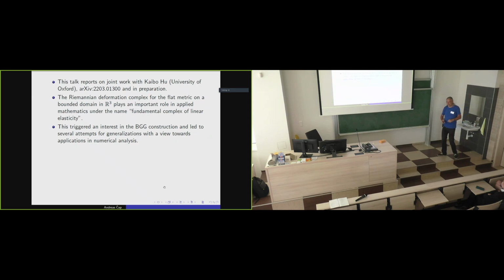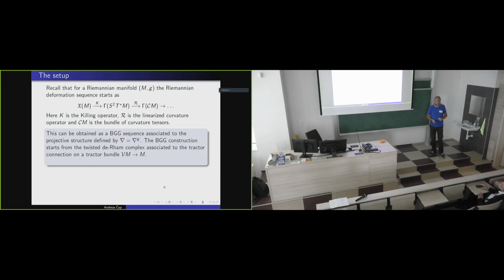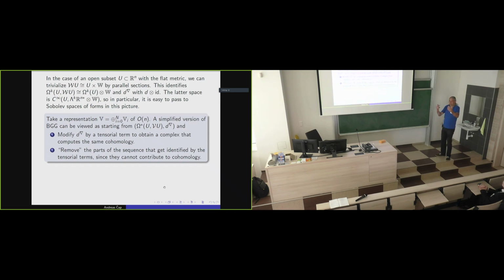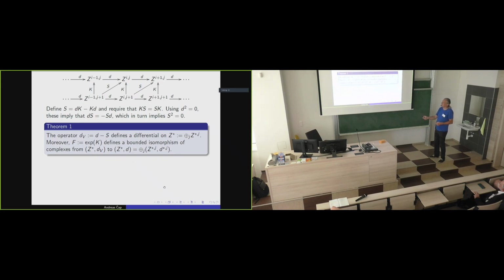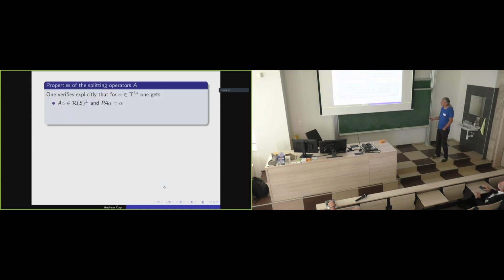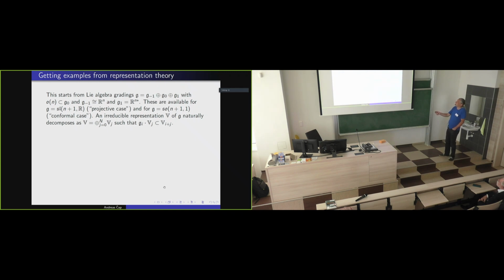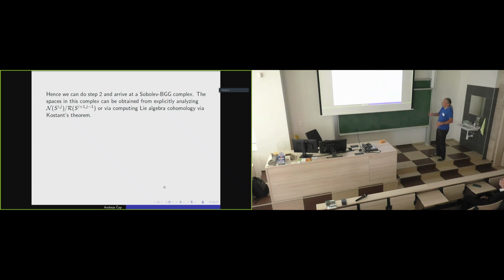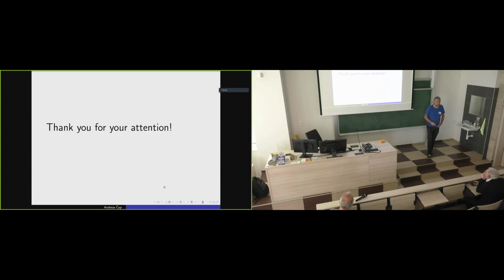Andreas Čap, BGG sequences in applied mathematics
Andreas Čap, Lecture "BGG sequences in applied mathematics".